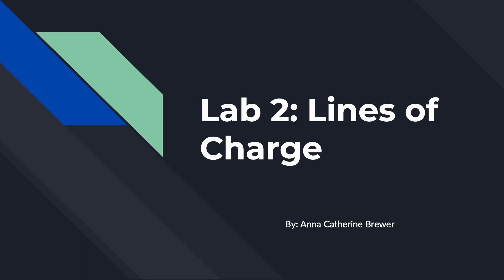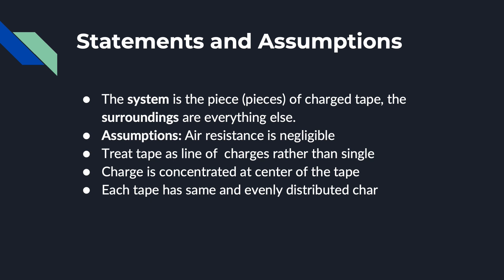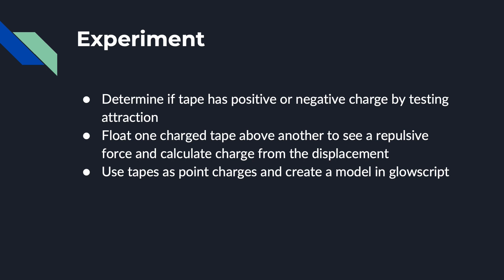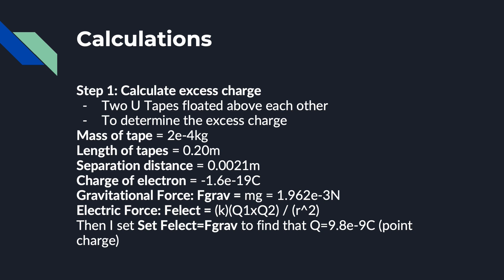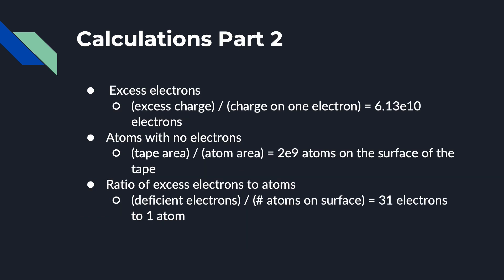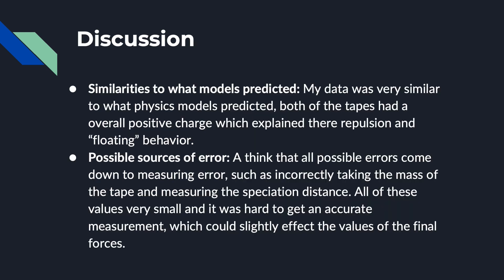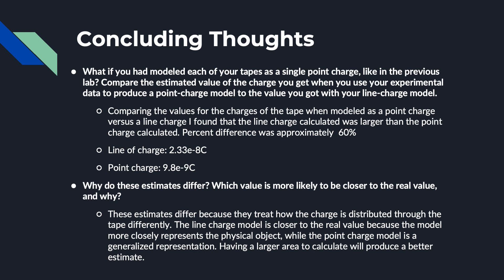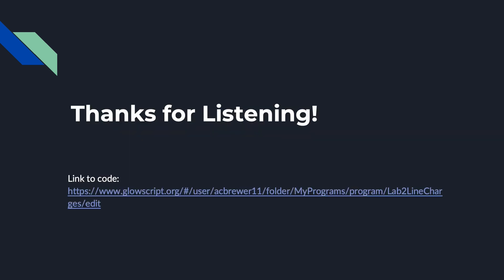Lab 2 Lines of Charge - Anna Brewer